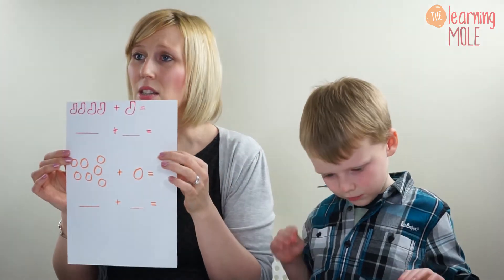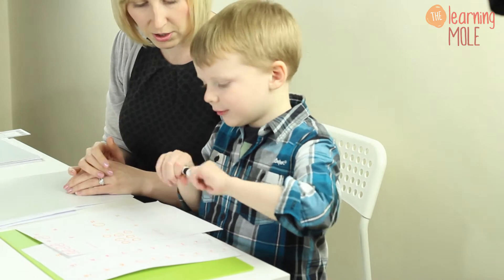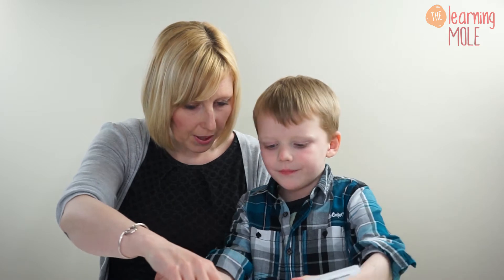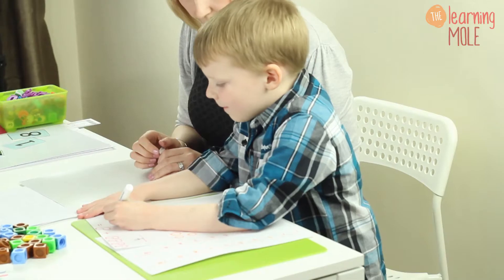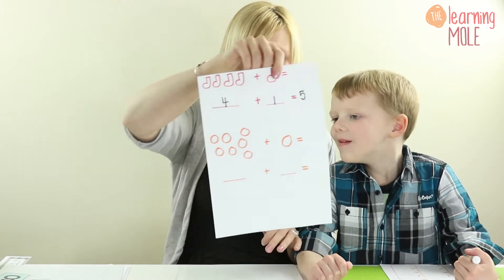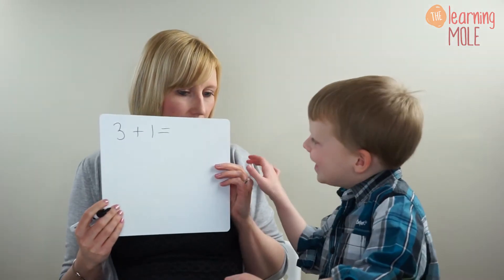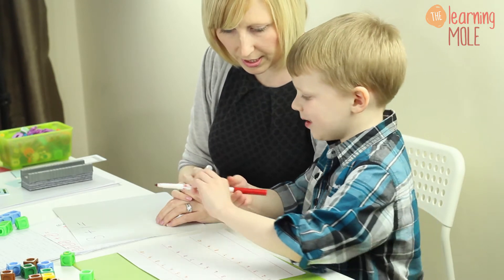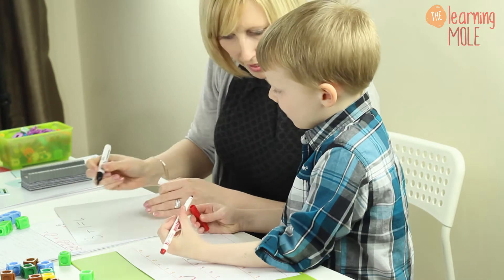Addition for Kids | Teaching Addition | How to Teach Addition | Maths Games for Kids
Math could be taught to the kids through several practical ways and these practical ways are all about the mental games that would sound effective and have their success on the kids. In this educational video, Michelle is teaching kids addition through using easy tools and games.

Addition is usually the initial steps that kids take in the ladder of learning math and even though adults will always see it as the easiest, kids might still have some difficulties in them - after all their minds are still not used to solving mathematical equations

The first technique Michelle used with Aaron in playing mathematical games and teaching him how to add was with using the method of number line. The method of number line is counting the numbers and solving the equation by jumping on that line

Sometimes kids know how to add but they might not be very good when it comes to translating the shapes or words into real written numbers, so always test this thing in your kid. After Aaron brought the final result for the two equations and questions that Michelle gave, she then asked him to translate the shapes into real written numbers - so always know that they could count and that they could also write numbers down

The second game related to addition for kids was the one with the building blocks. Choosing the toys and tools around the house which your kid love to play with in general will always be the best way to teach them at home as part of the homeschooling journey. To teach your kid addition, you could ask them to answer an equation you have given verbally but with using the building blocks, the only thing they will write down is the plus and equal signs

There are different games to play in order to teach the kids addition and all of them could be even played with the same tools. With using a small white board that one could write and erase easily, Michelle was making equations for Aaron to solve in the form of shapes which he should count, transfer into actual numbers and them write down the answer that he would bring at the end

There is also the option of the magnetic numbers which could be used to let the kids first build up their own number sentence through making the whole equation without being asked a specific question. This is easy because you will make your kid think about the numbers that when added together will bring a specific number and know how to do the whole thing, how to make the plus sign, the equal sign and put the answer.

The last thing or game which Michelle came up with for learning addition was the one with the number cards that could be easily done at home which you could also use to make number lines and equations and maybe let the kid choose the number that is supposed to be the final answer

Always make sure to choose the right games and tools that would always keep the kids interested and more willing to learn math and know more about the mathematical vocabulary such as the plus, the minus, the equal, etc.

Always take part in the math games you are playing with your kids in the process of homeschooling them because you will give them the chance to know how to ask questions and at the same time give them the chance to know specific numbers and know the answers that will come out from that specific equation. This is also important because you will know whether your kid really knows the answer or not and even trick them with giving wrong answer to see whether they will correct you or will not pay attention.

Building blocks is the first option for teaching addition for kids, but there is also the option of using play doh there is the option of using Lego and there is the option of using their favorite tiny cartoon characters.

Let us hear your questions and suggestions on the channel soon :-)!